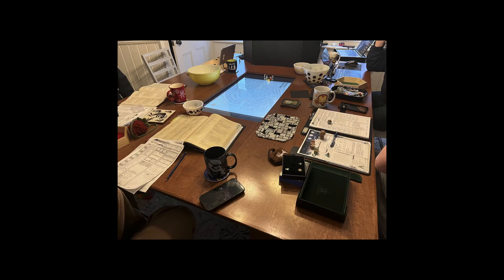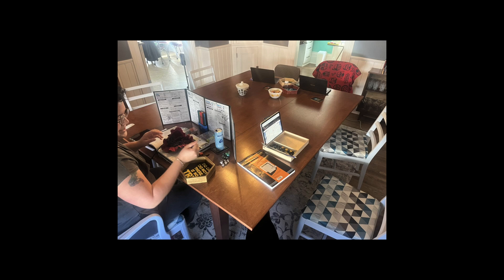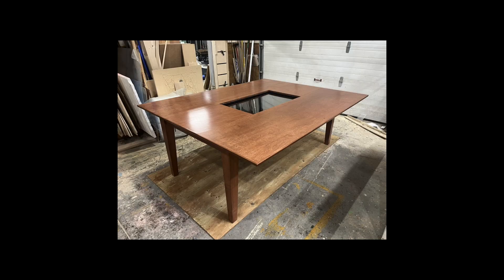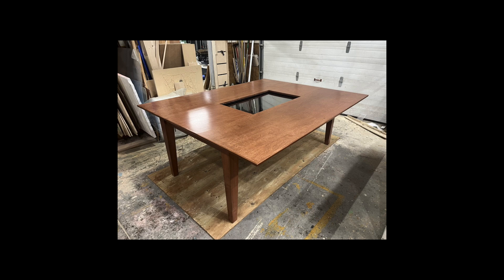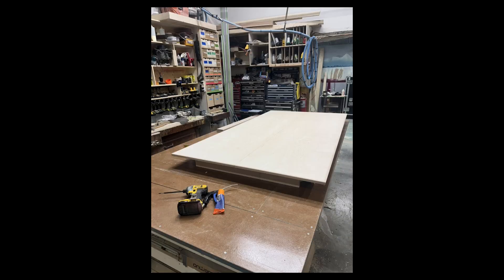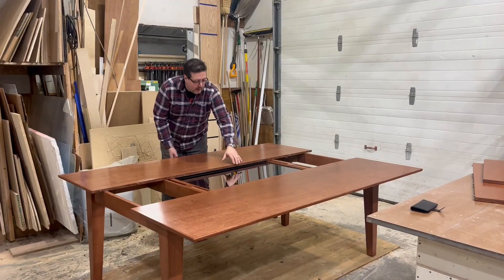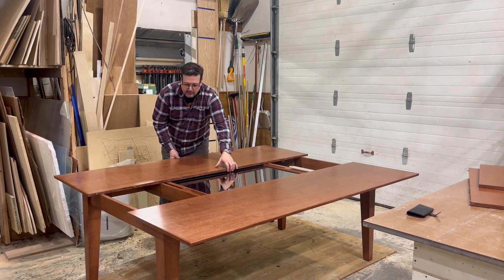D&D Gaming Table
Maple table with 3 configurations:
45"/ 114cm x 82"/ 204cm Dining Room Table
63"/ 160cm x 82"/ 204cm Full Surface Gaming Table
63"/ 160cm x 82"/ 204cm Embedded 32"/80cm TV Screen Gaming Table
The table is 30"/ 76cm tall
Be well
James